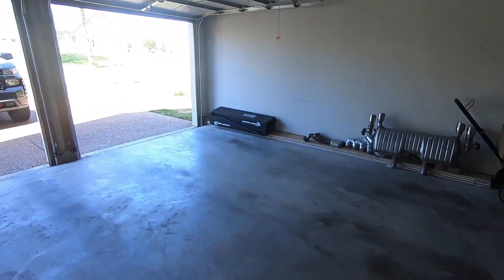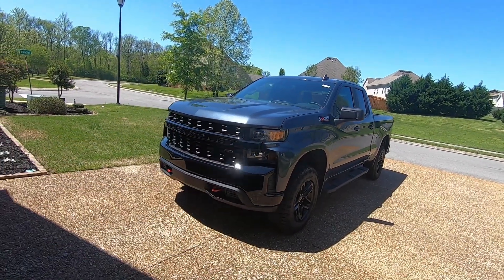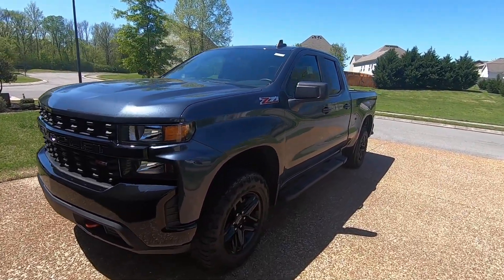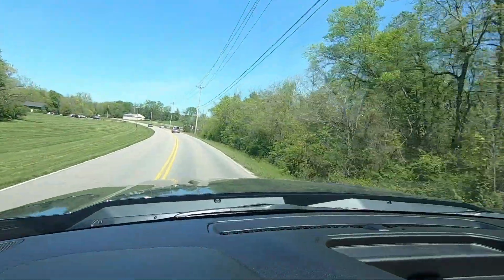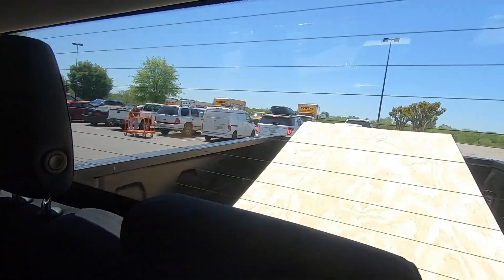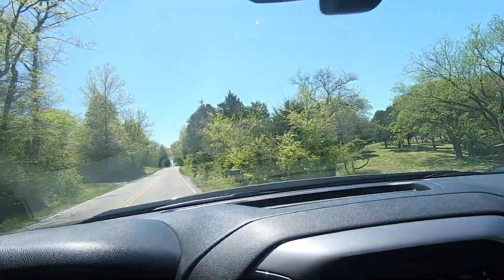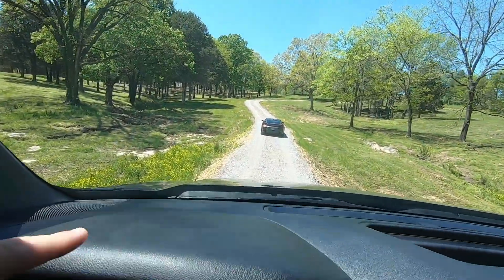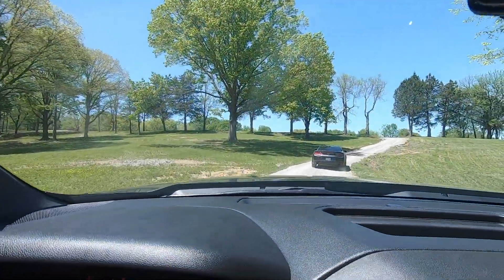Taking my 2019 Silverado LOANER Car Offroad - BIG MISTAKE